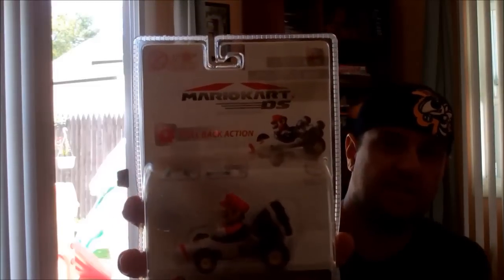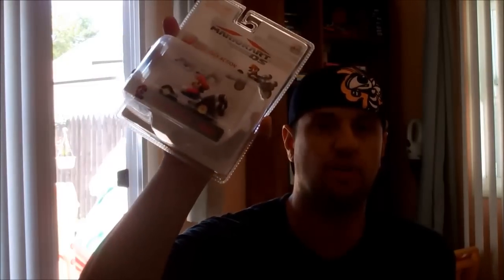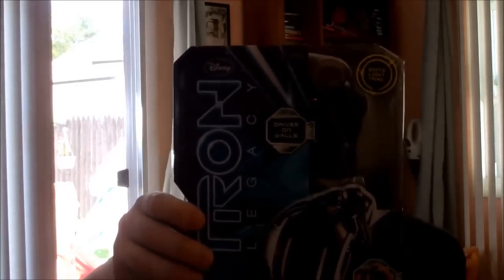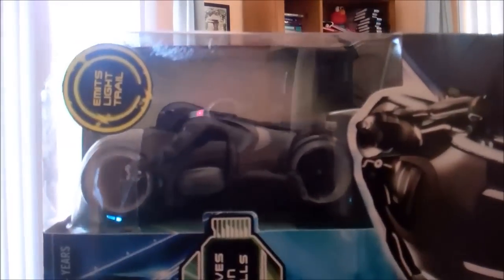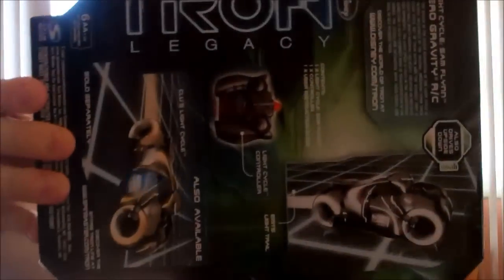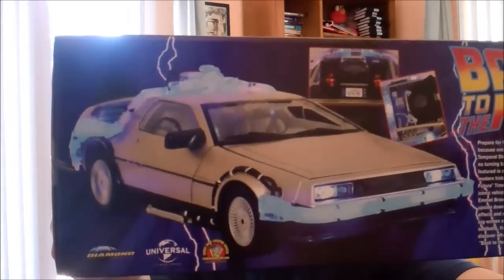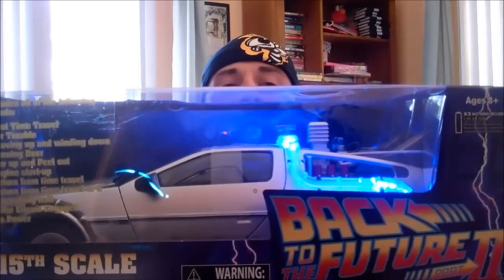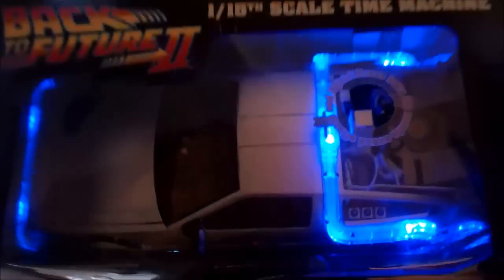Mikeys Flashback 3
Do a quick video on some cool shit..lol